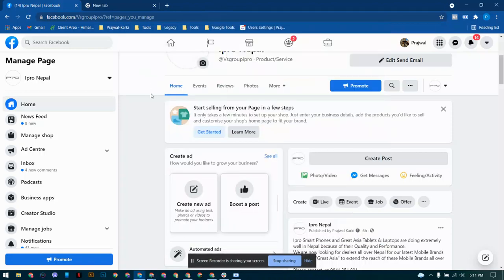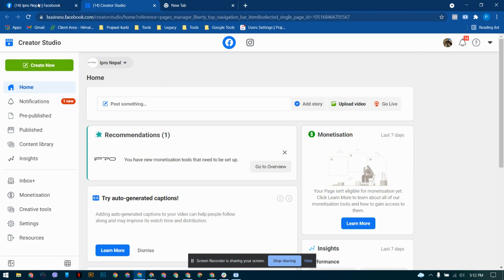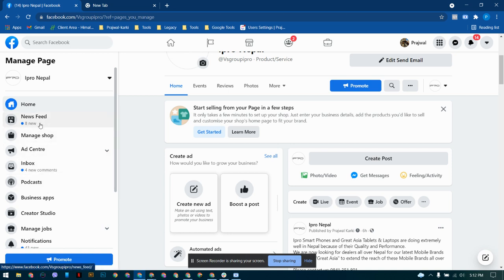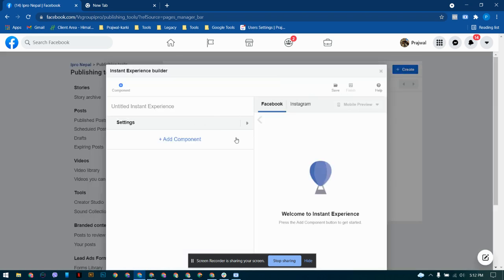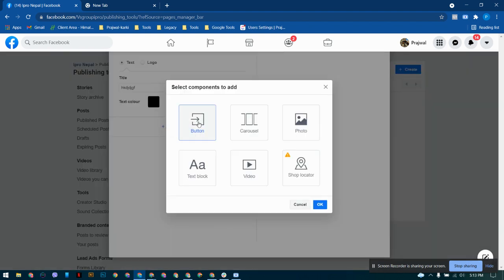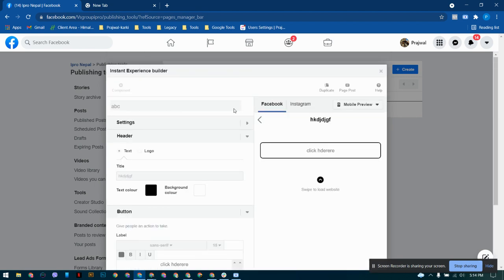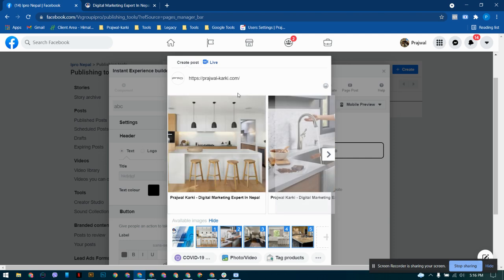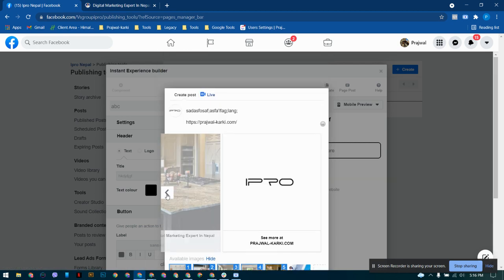How To Make a Carousel Post On Facebook 2023 | Facebook Carousel Post 2022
October 2022 update: I got to know that this doesn't work on most of the user's facebook page. But you can still try, and in case if this doesn't work, here is a new video on "PUBLISHING CAROUSEL POST ON FACEBOOK VIA PAGE POSTS OPTION"

So, you must have looked around at multiple places for the correct answer on how to make a carousel post on facebook. Well, there isn't much of an answer to this question since few are only aware about this feature of Facebook. This is the latest update on Carousel Post On Facebook. Through this video we will be answering the question on How to make a carousel post on facebook?
This is an idea tip on Facebook Carousel Post 2022.

Now make carousel post on facebook page easily.

This is the latest update - carousel post on facebook 2021 update.

Unfortunately this method doesn't work longer but, here is the new method, and it works perfectly fine

So did we answer your query regarding how to post carousel on facebook page?